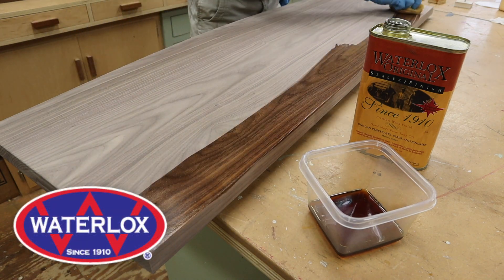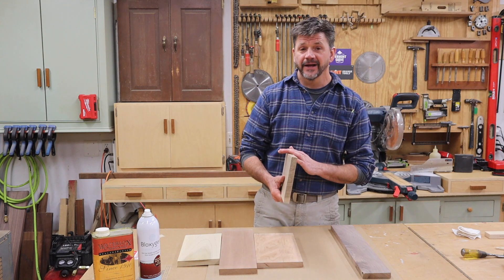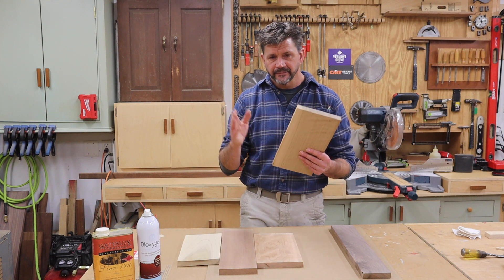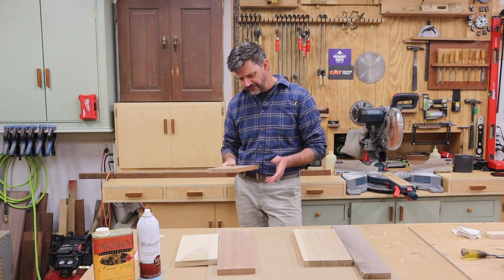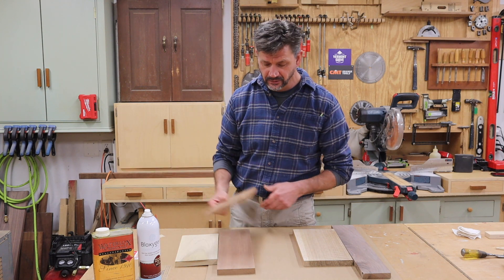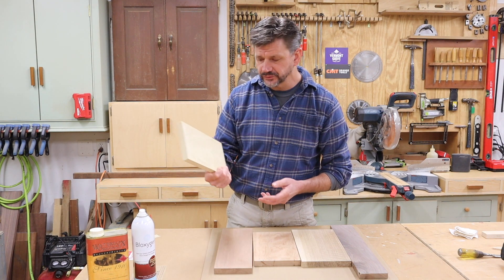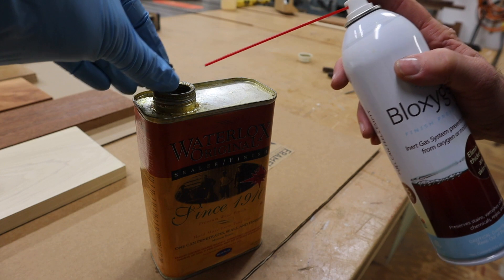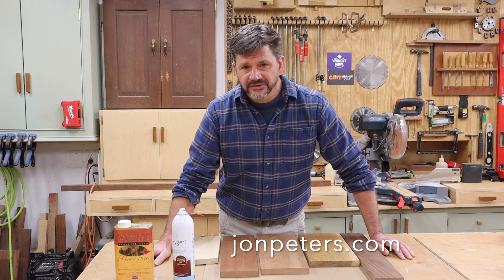Top 5 Woods I Use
I this woodworking video I share with you the top 5 woods that I work with everyday in the workshop. These five woods are the wood types that I use the most often in the shop for cabinets, trim and fine furniture builds. Each wood has its own special characteristics that make it the right wood for the right project.

Understanding the best wood type to use for your next woodworking project will make all of the difference in how your next build turns out.

Be sure to check out Waterlox. by go-to fine furniture finish for nearly 30 years